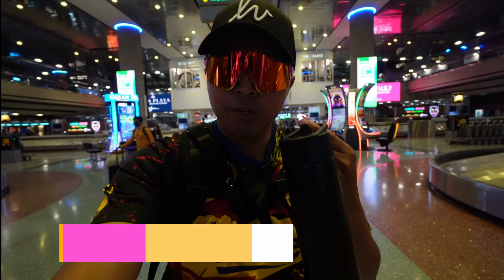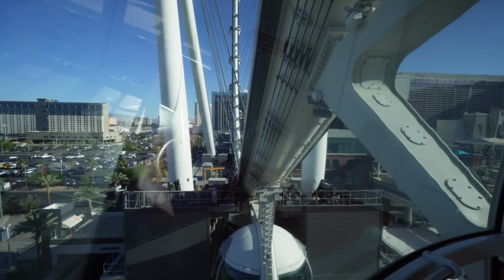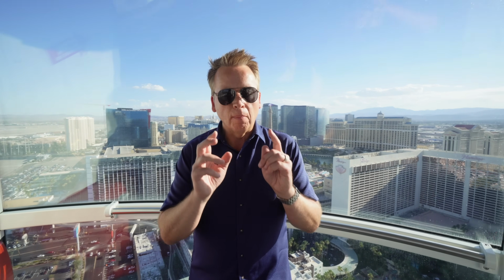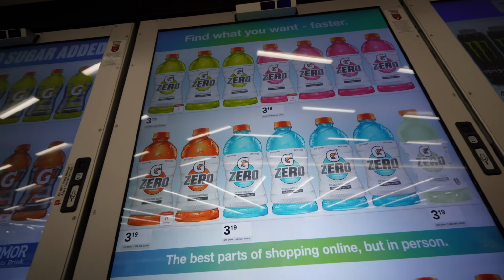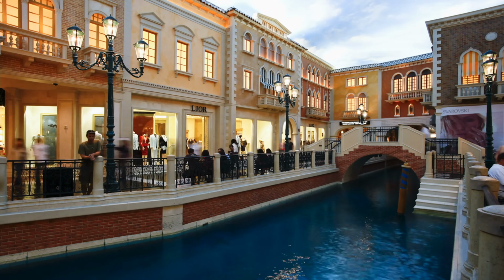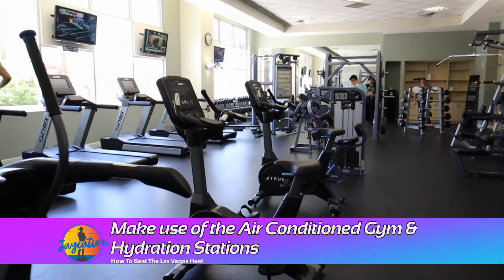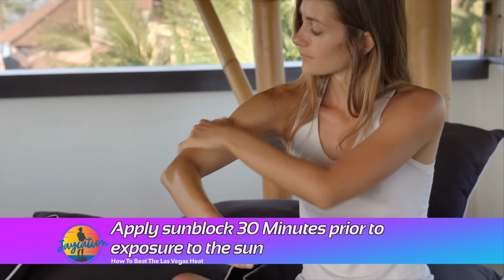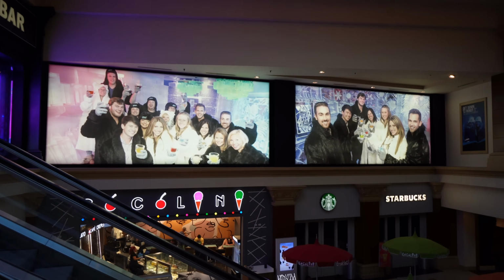How To BEAT The Las Vegas HEAT in the Summer of 2022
Tips to BEAT the Las Vegas Heat in the Summer of 2022!

Jaycation gives you some tips on how to beat the las vegas heat! Find out tips, tricks and places you can go to escape the three digit heat on the Las Vegas Strip!

Twitter & IG: @JaycationTV
Snap: Jaydaheat